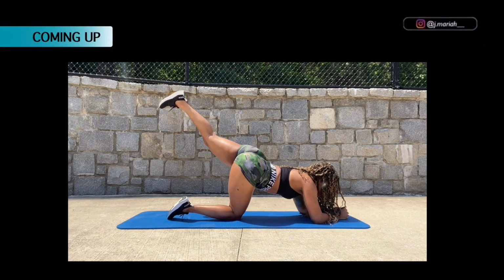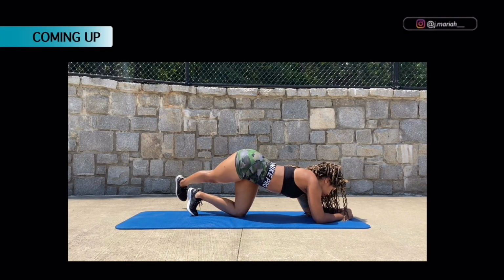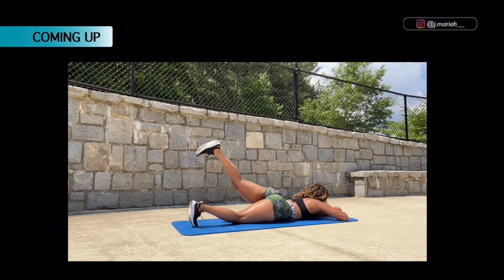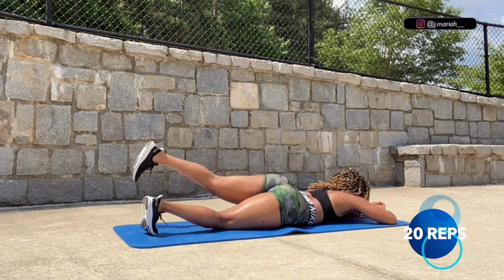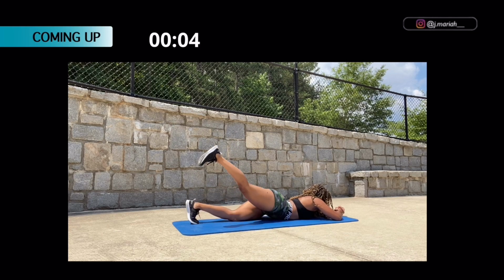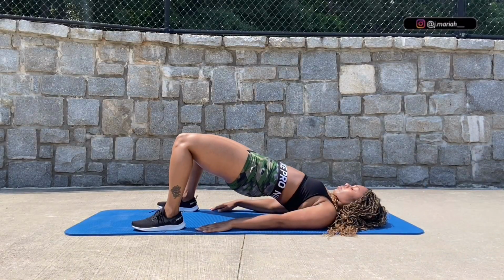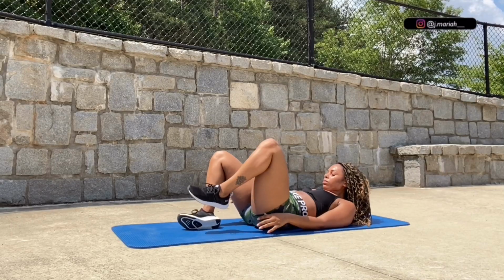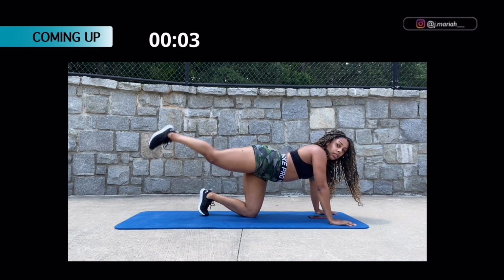GROW GLUTES WITHOUT WEIGHTS | Grow Your Booty Workout At Home (with or without equipment)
Can you grow your glutes with resistance bands? Can you grow your glutes without resistance bands? Learn how to grow your glutes at home! This intense glute workout can be done at home with or without a resistance band.

Yes, it is possible to grow your booty at home! These are some exercises I used and still use to this day to grow my glutes so I'm going to let you in on the secret of how you can easily grow your glutes at home with or without a resistance band! I trained my glutes and performed booty exercises about 1-2x a week to really see growth.

When doing this workout it is important to remember to contract and squeeze your booty with every rep! If you don't activate your glutes it will be harder to see growth. You will definitely feel a burn, but try to keep going!! Remember, ACTIVATE your booty!! Enjoy the workout :)

Before all of my workouts I like to drink Amino Energy which helps give me a boost in my workouts! I'm able to push myself a lot harder and on top of that it tastes amazing! If you're ever interested in trying it out you can find it here!

Try some of my other glute workouts!